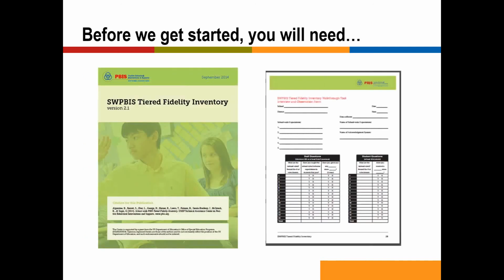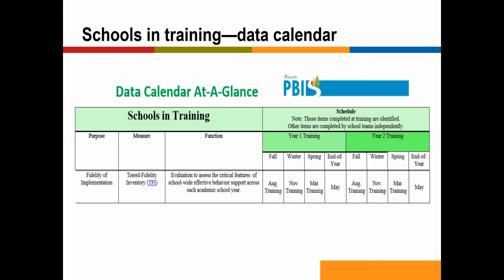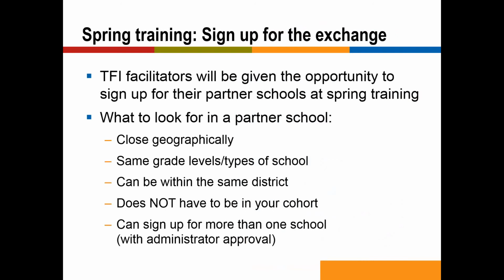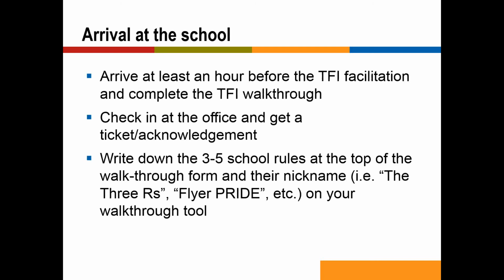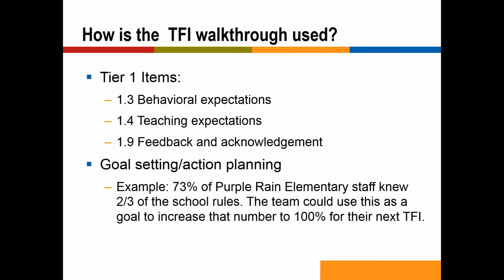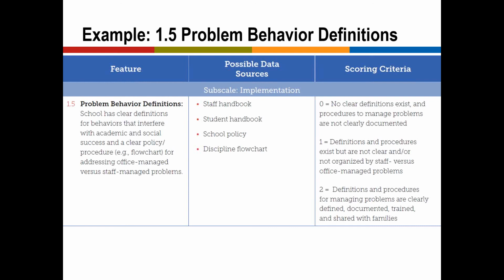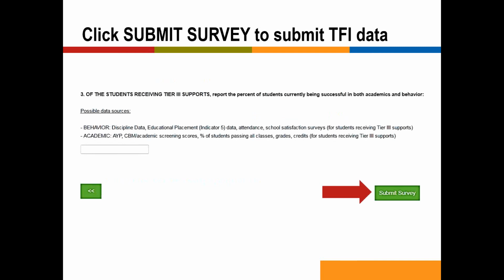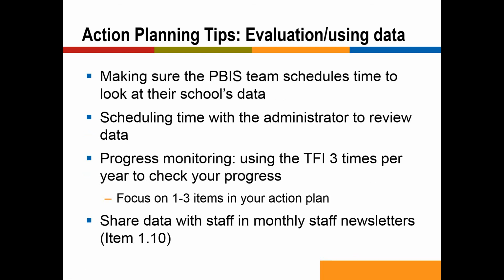How to Conduct the TFI - PBIS Training